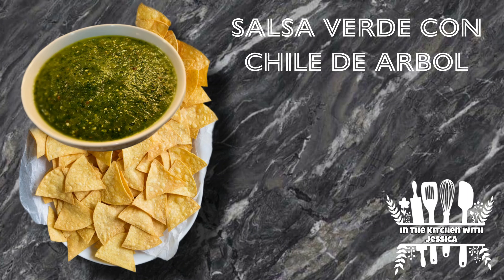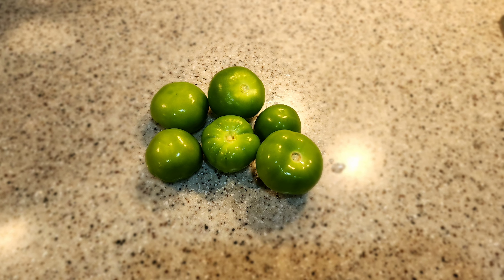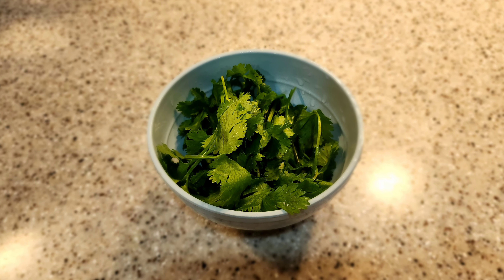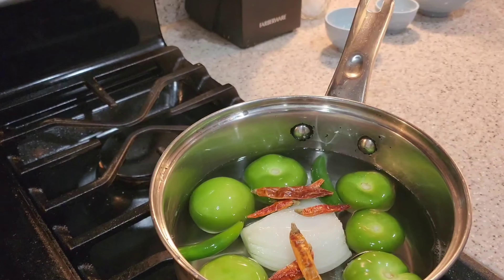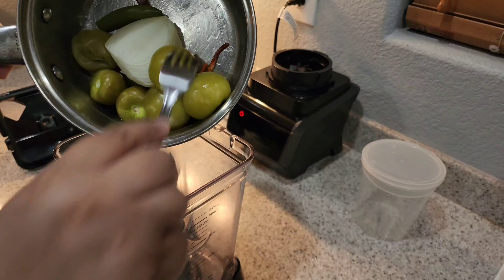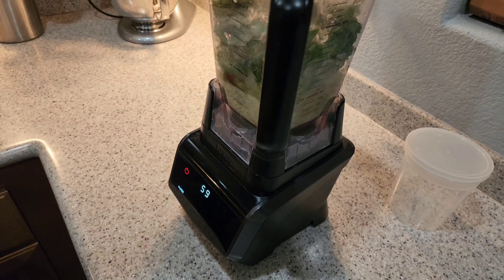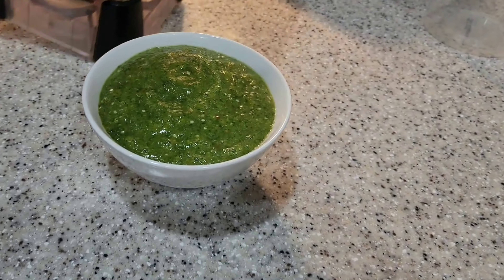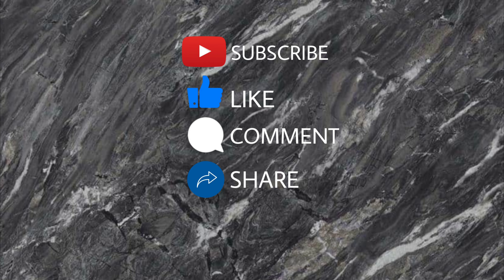Salsa Verde con Chile de Arbol / Salsa para Tacos, etc.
This salsa verde recipe is one of my family's favorites. You can literally pair it with any dish you'd like. I hope you enjoy this recipe as much as my family & I do.

*If you want it spicier, add a few more serrano peppers.

Ingredient List:

6 Tomatillos
3 Serrano Peppers
1/4 of a Yellow Onion Piece
6 Chile de Arbol
1 small bunch of Cilantro
1 tsp of Minced Garlic
1 tsp of Salt